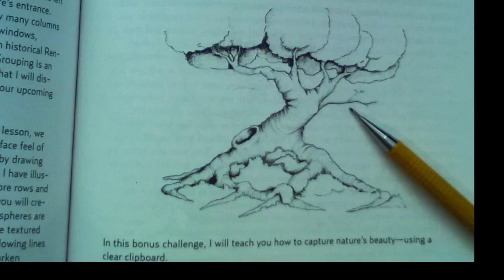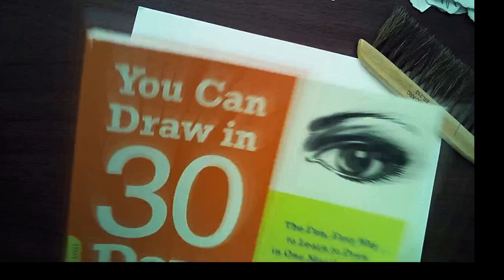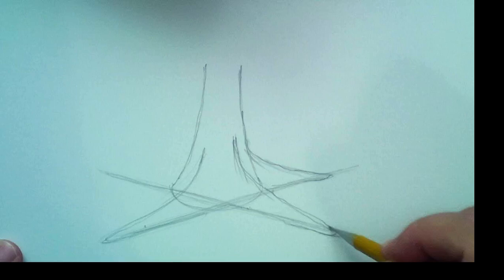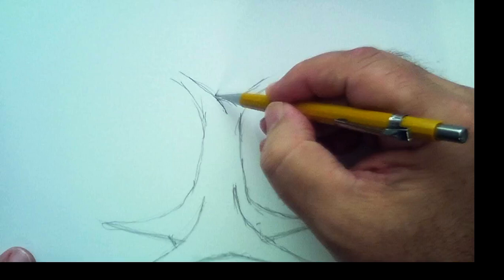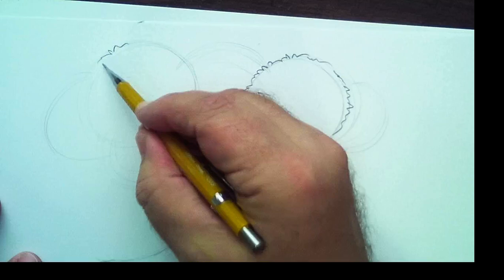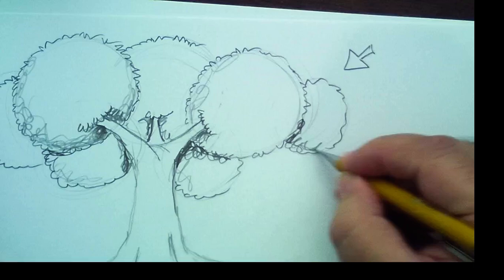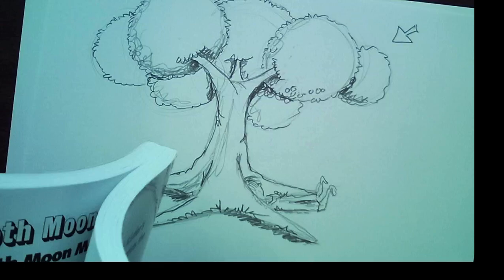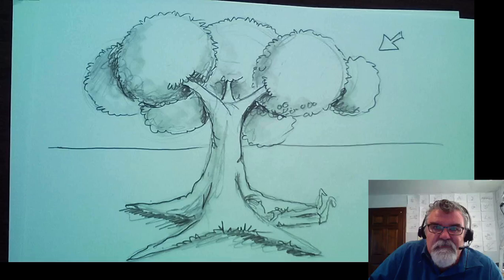How To Draw a Tree With Roots with Mark Kistler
Enjoy Mark Kistler's LIVE In-Person School Assembly Day at Cramerton Christian Academy in Cramerton NC!  This Video is the 1-hour LIVE recorded program for Grades K-5.

We hope you enjoyed this drawing lesson!  Do YOU Want to draw MORE with Mr. Mark?  Or watch Mr. Mark time lapse draw some cool pencil commissions! Or watch Mr. Mark drawing his world famous "Secret City Mural!"

Interested in joining Mr. Marks Mighty Art Mondays LIVE Webcasts?  Mondays 10:00am CST for ages 5-8 (Mini-Marshmallow Lesson), 11:15am CST for ages 8-108 intermediate/advanced lessons.  Sign-up TODAY

over 300 Mark Kistler lessons! Download the companion Ebook FREE ($29 value)! Purchase a 1-year membership for only $99

Interested in Mark Kistler's:

School Assemblies? LIVE webcast School Assemblies?

Drawing Books?

Comic Con Appearances?